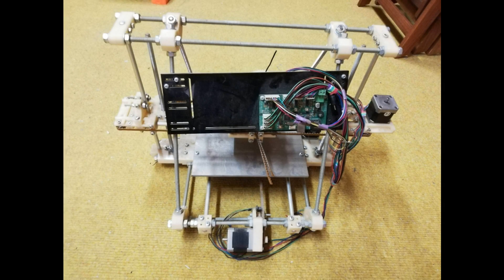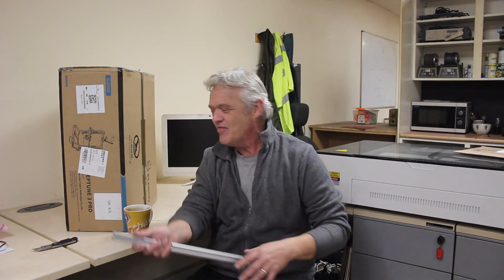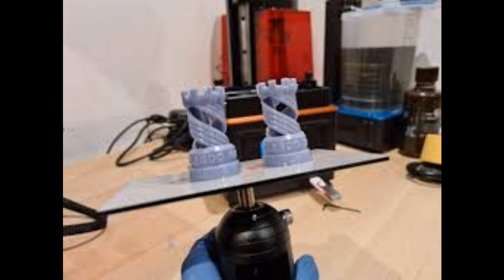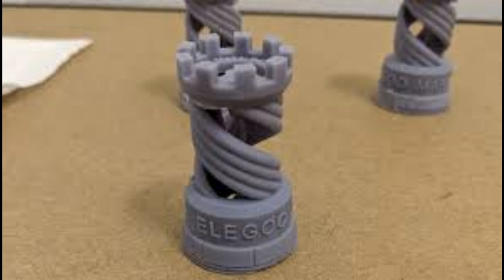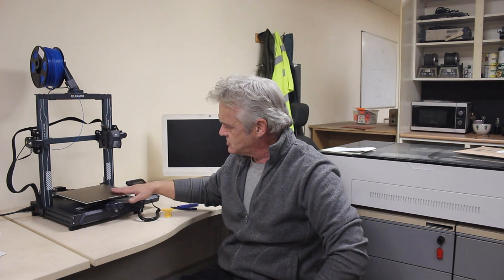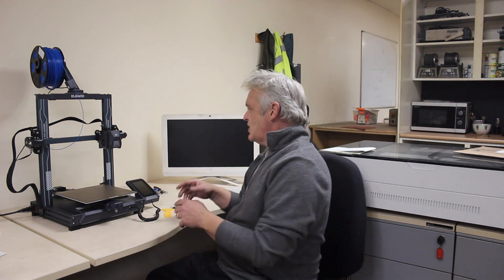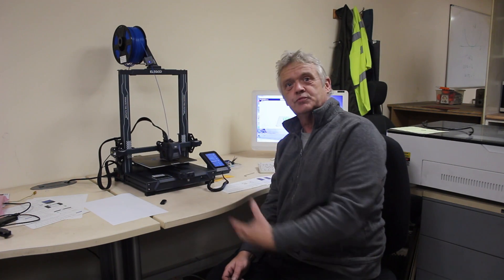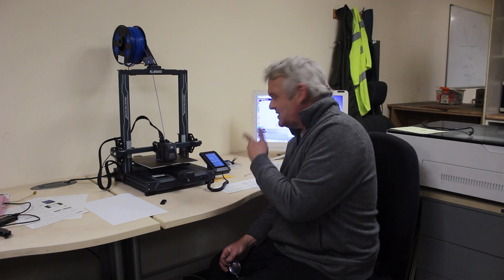1727 Elegoo Neptune 3D FLM Printer - First Look